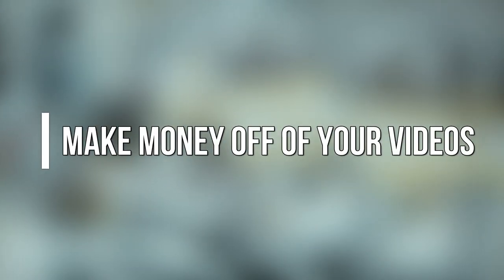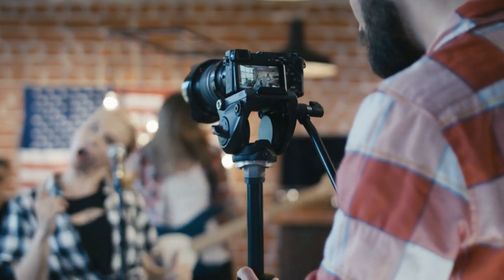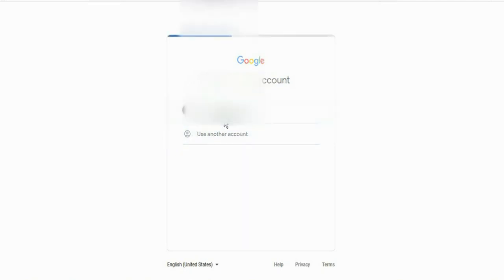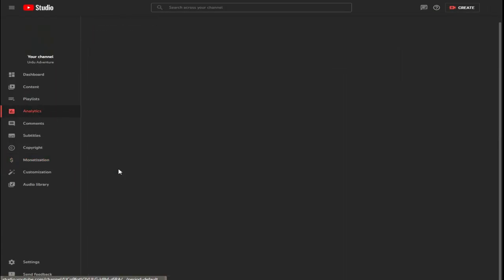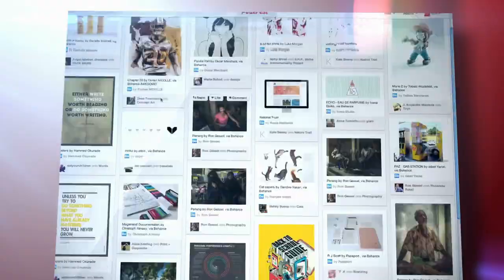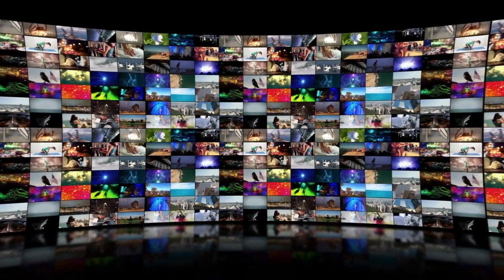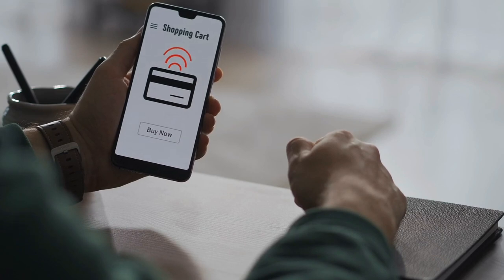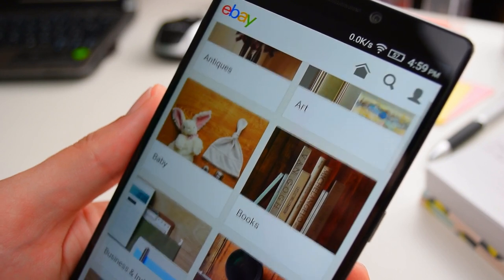BEST Way To Make Money on YouTube WITHOUT Making Videos Yourself From Scratch - 2022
MakeMoneyOnline2022 earnfromyoutube youtubeRe-uploading financialhub EarnFreeMoney BEST Way To Make Money on YouTube WITHOUT Making Videos Yourself From Scratch - 2022
Your YouTube channel serves as your online identity. One channel is linked to each YouTube account. Since a YouTube account is identical to a Google account, opening one will provide you access to other Google services like Gmail and Drive. Use an existing account or create a new one. To make your channel easier to find, add keywords. By going to the advanced area of your Channel Settings, you may add keywords. Make sure your keywords relate to the content of your page. Additionally, your username might either help or hurt you. People are more likely to remember anything if it is brief, memorable, and unique.
Hey guys! In today’s video we are going to talk about how you can MAKE MONEY ON YOUTUBE BY RE-UPLOADING THE VIDEOS. Let’s see what we have for you to make massive profit with low investment. If you want to find out more about it then stay with us till the end of the video. And let’s get started!
How to generate money on YouTube in simple steps Make an effort to upload short, high-quality content. (This choice may change based on the kind of content you upload.) Additionally, make an effort to upload consistently and on a regular basis. Keep going even if your content isn't spectacular at first. Practice makes perfect. Make an effort to improve upon previous videos. It's common to pick things up as you go.
Increasing your monetization requires building an audience. To earn money from your advertisements, you must get viewers. There is no one method to increasing your subscription count; simply create the greatest material you can, and people will find you. Continue publishing material and work to hook viewers. Share your video on Facebook and Twitter. Tell others about it. Make it available online in other places.
Respond to comments left by viewers and occasionally create videos that are based on their inquiries and queries. Getting involved in your community will attract more people to it. Increasing your monetization requires building an audience.

Here on Financial Hub, we are all about investing, personal finance, and entrepreneurship.

You can expect to see videos:
Entrepreneurship = To make extra money to invest.
2: Personal Finance = To handle your money well so that you can invest it.
1: Investing = To get your money working for you.